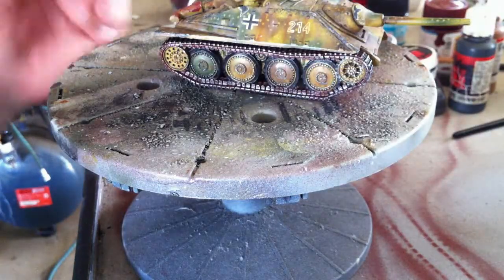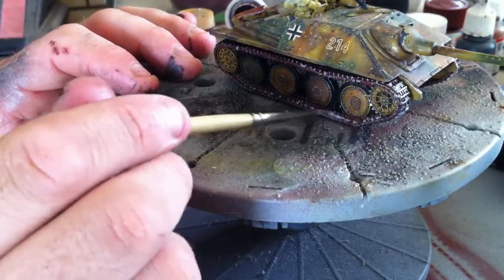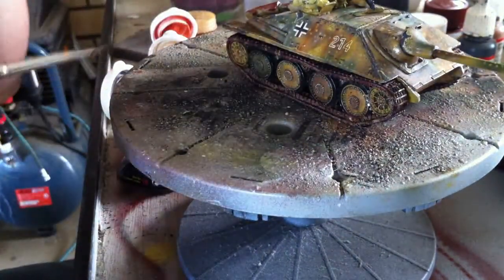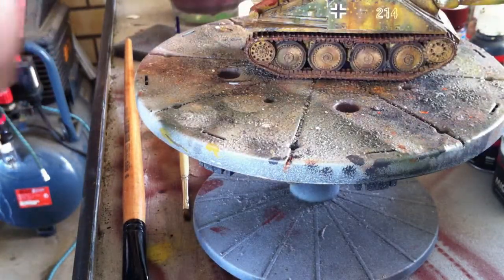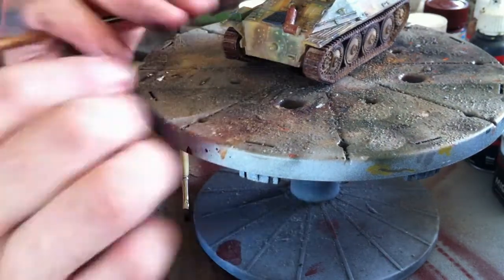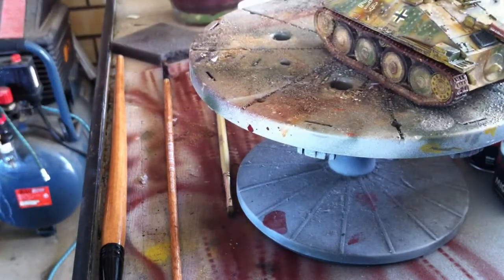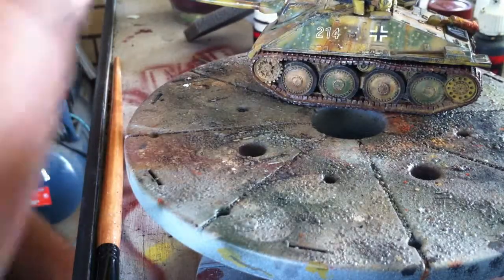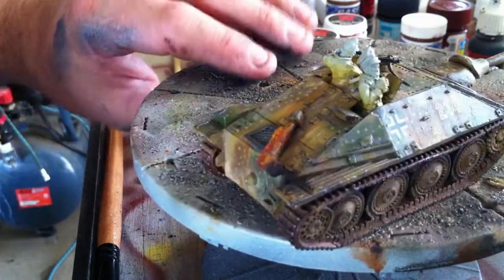How to paint a Hetzer From Bolt Action... Part 4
The last part for  the tank Now on to the Figures  Thank You All who Followed